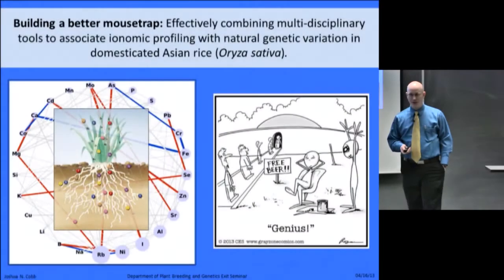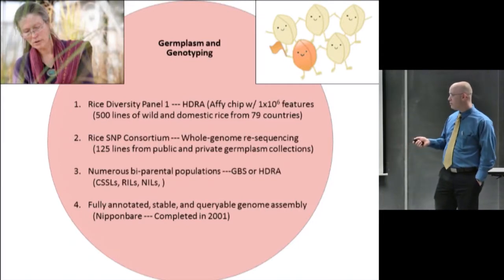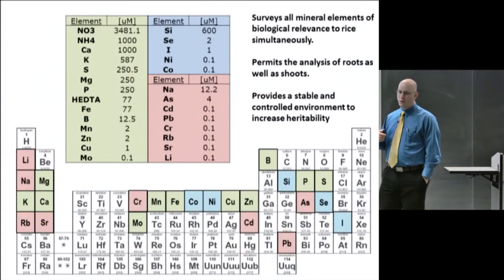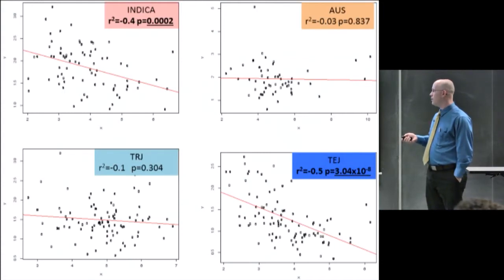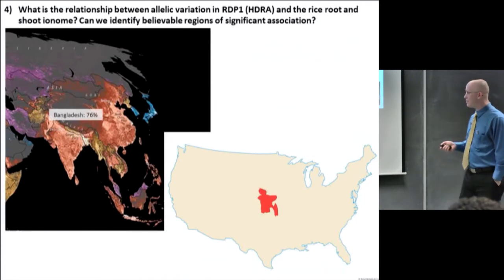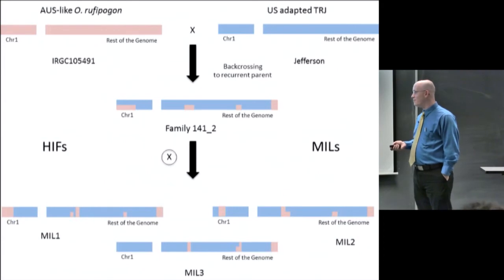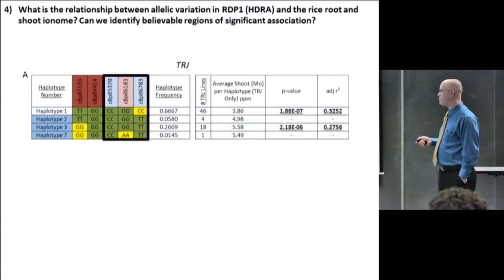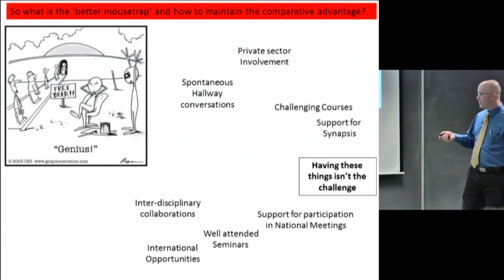Multidisciplinary tools to associate ionomic profiling with natural genetic variation in asian rice